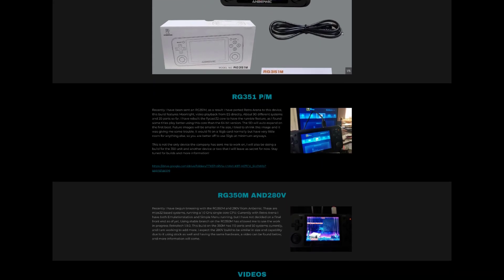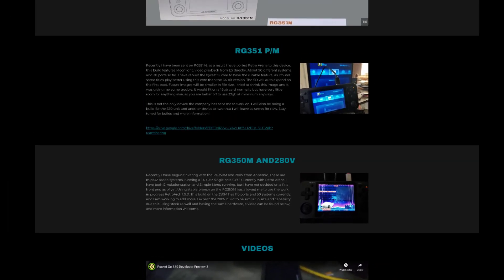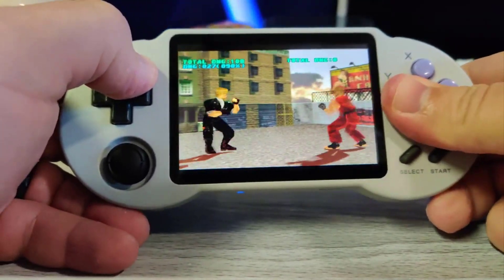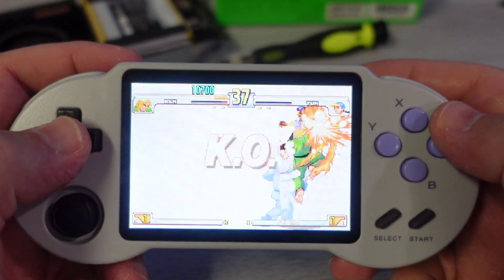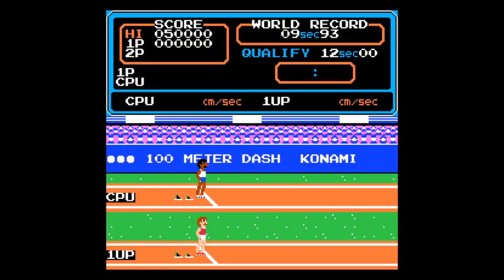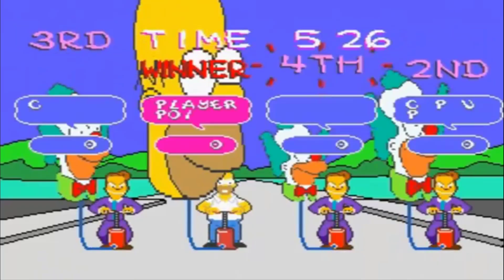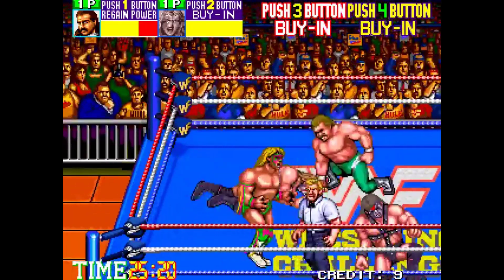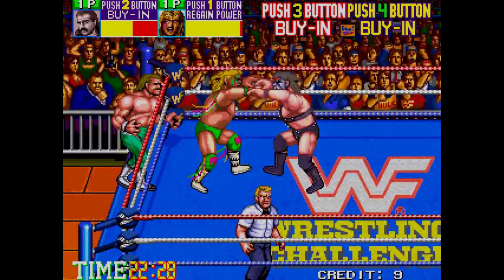Have A PocketGo S30? UPDATE RIGHT NOW!